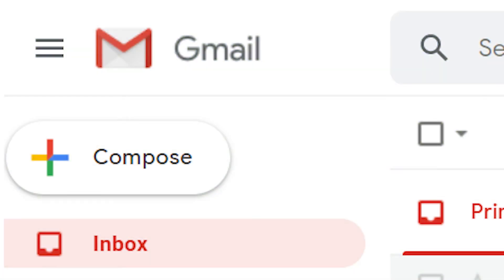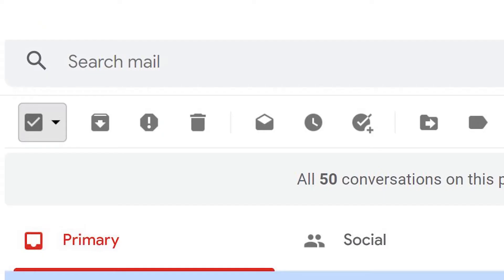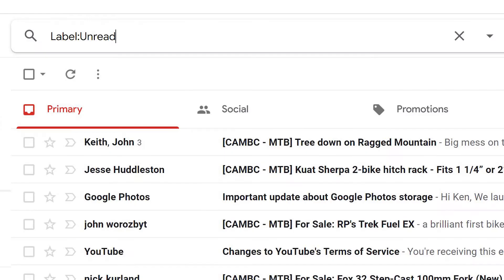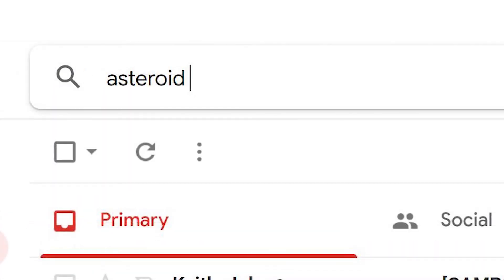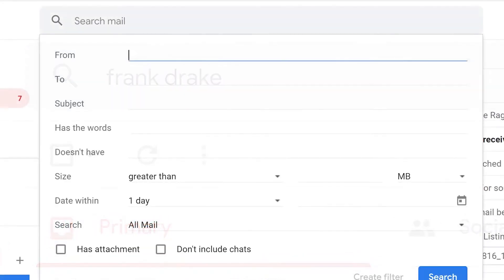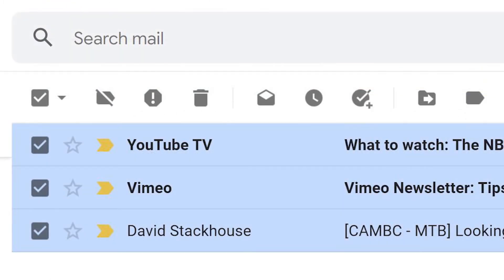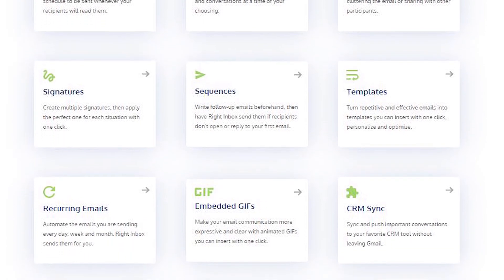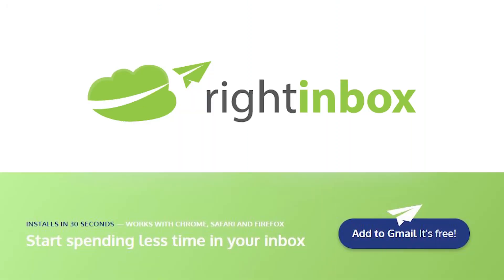How to Delete All Emails on Gmail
Inbox zero probably sounds like pure bliss, especially if you currently have an indicator on your phone telling you there are 3,421 unread emails sitting in your Gmail account.

Reducing the emails in your inbox can lead to increased productivity and a more harmonious state of mind. Plus, it just feels productive to get yourself a little more digitally organized.

If you want to clear out your mailbox, here's how to delete all emails on Gmail.